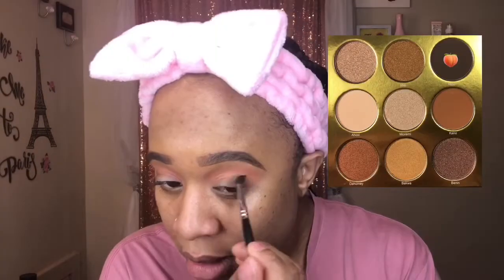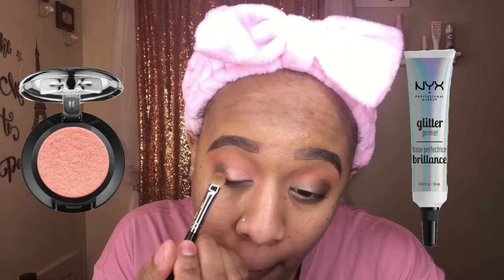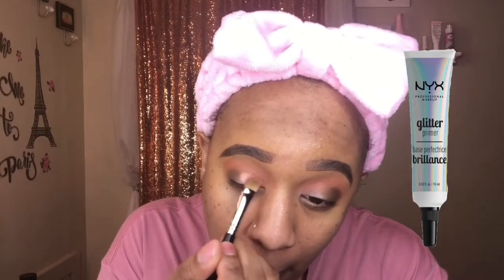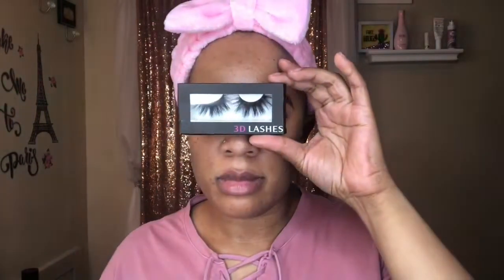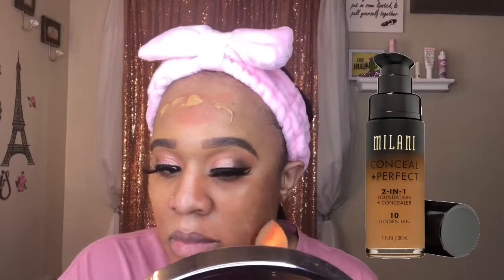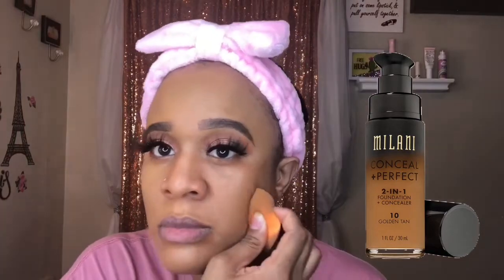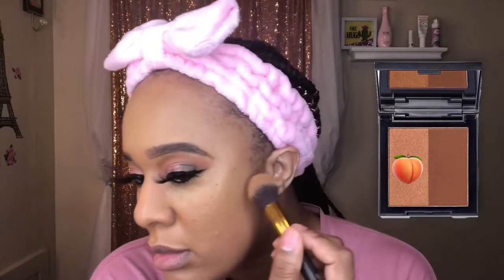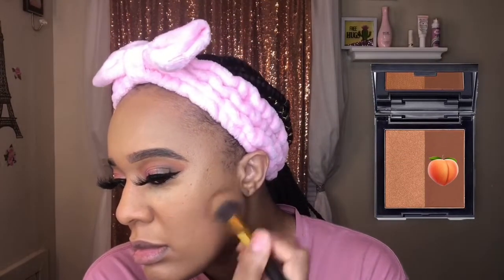🍑Peachy Nude Makeup Tutorial🍑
Hey Dolls! Welcome Back!